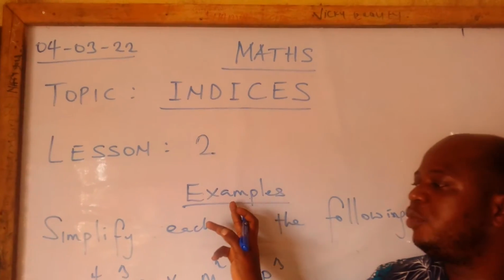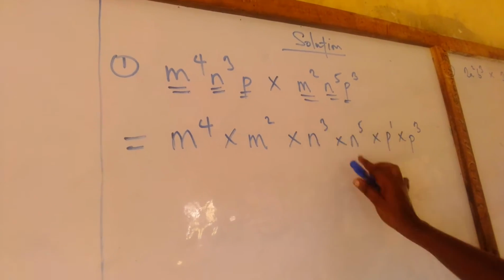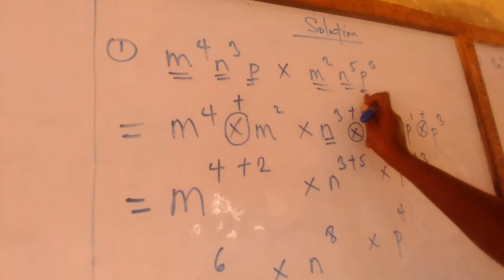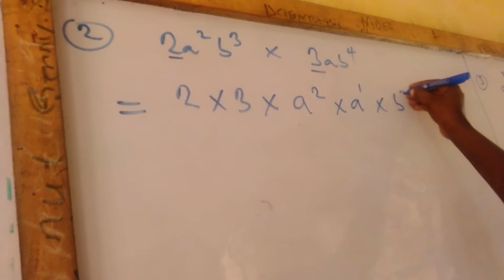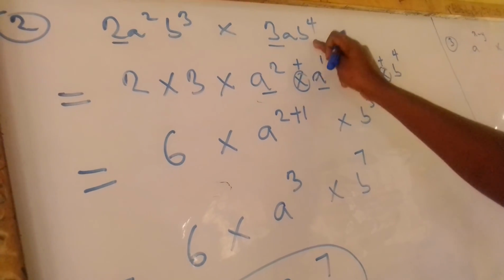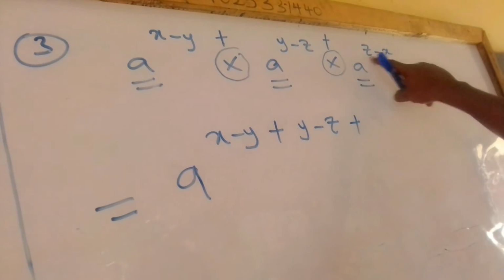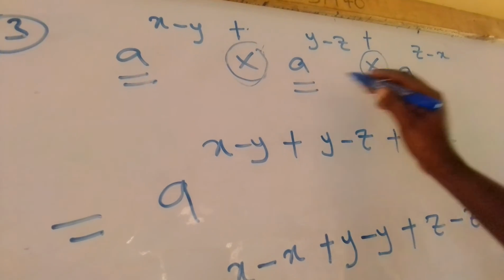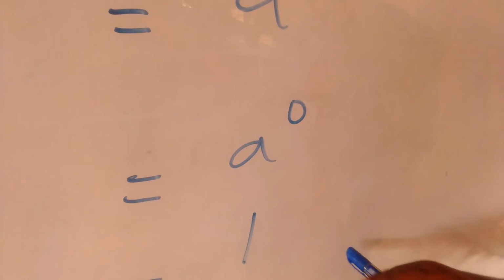Today's Topic: INDICES Lesson: 2 (full episode)